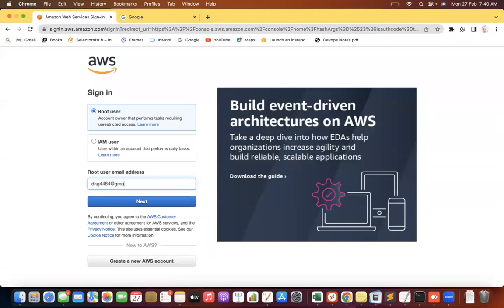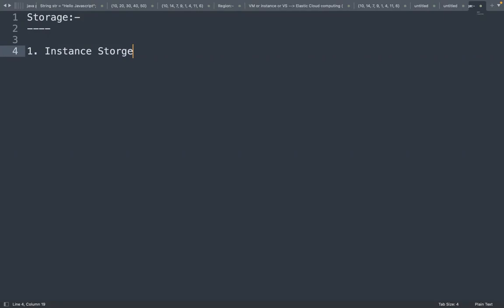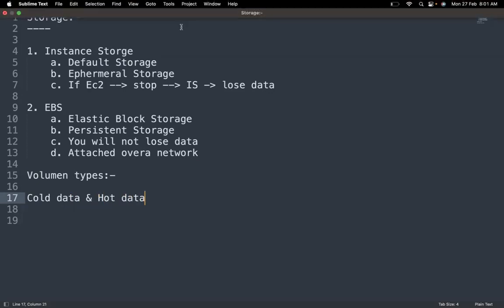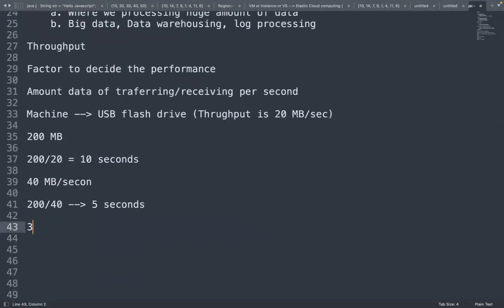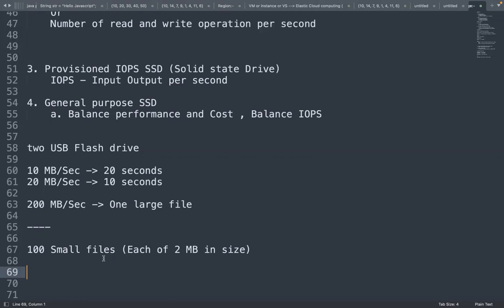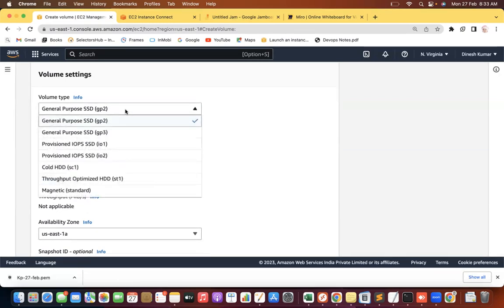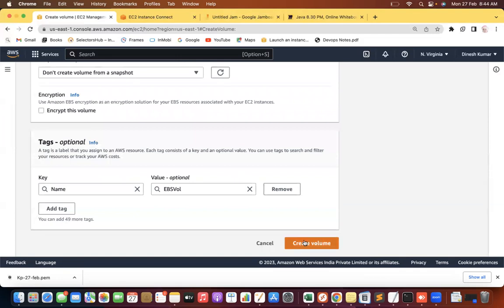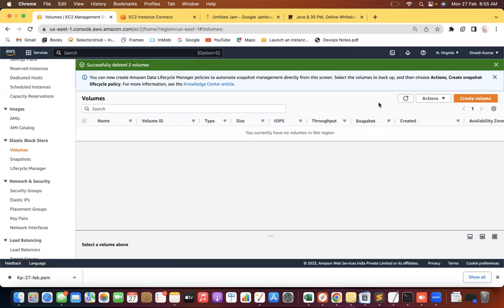6. AWS - EBS